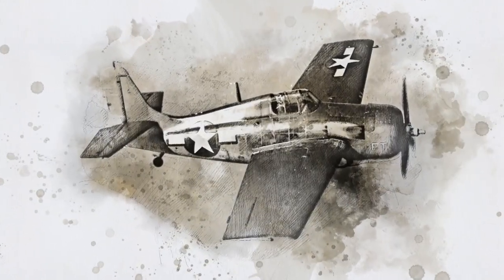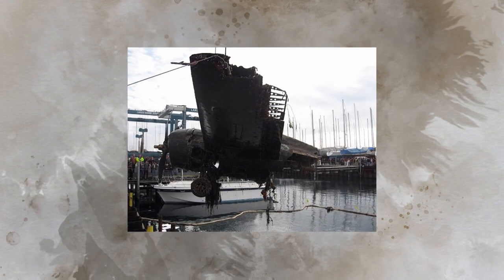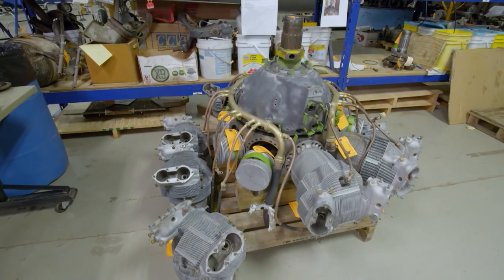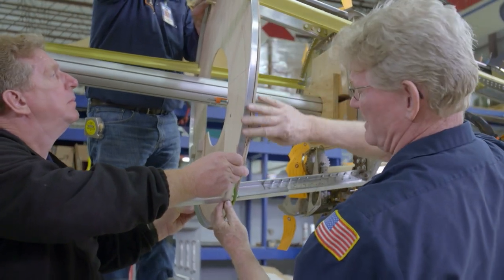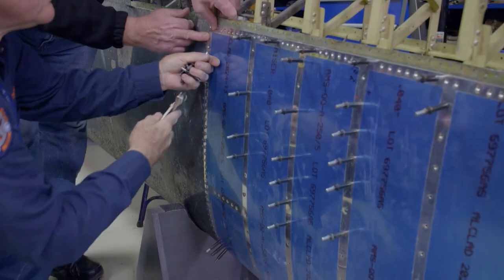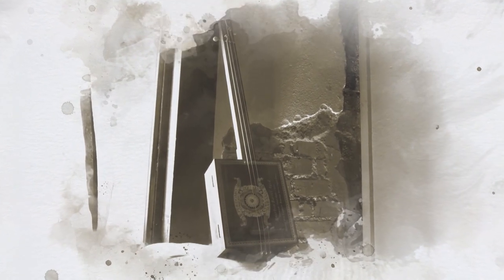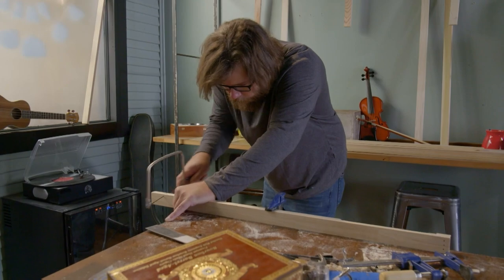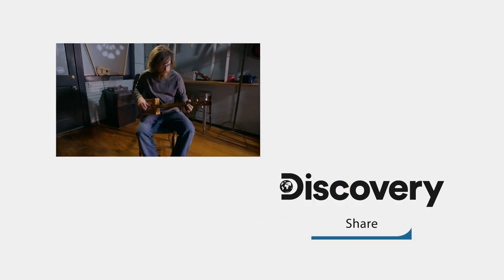Restoring A WW2-Era Wildcat Fighter Plane | History In The Making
Salvagers recovered a World War II-era wildcat fighter plane that crashed into Lake Michigan. Now, a team of specialists want to restore the plane. Also, watch how a cigar box guitar is made out of very common materials.